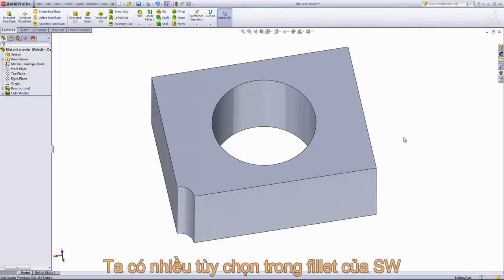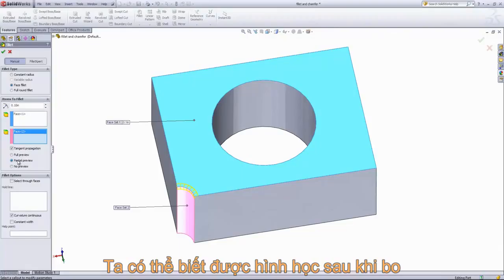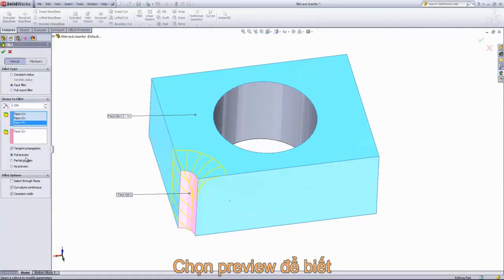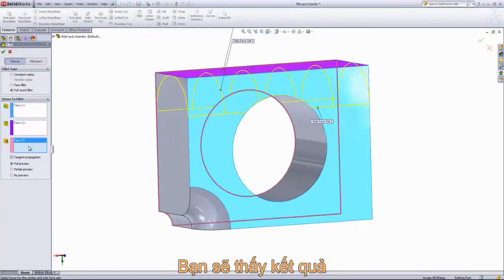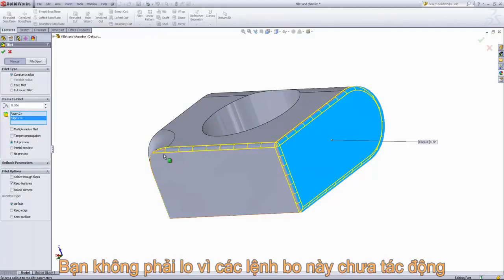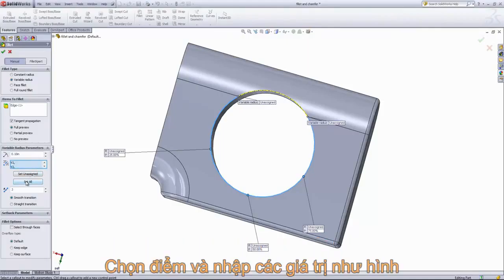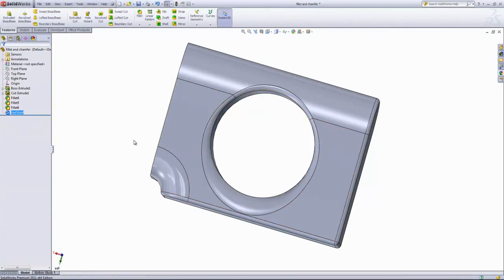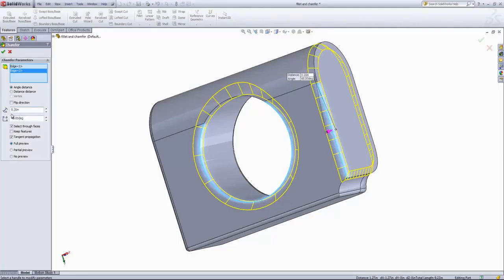New 27 Fillet and Chamfer Manual Mode